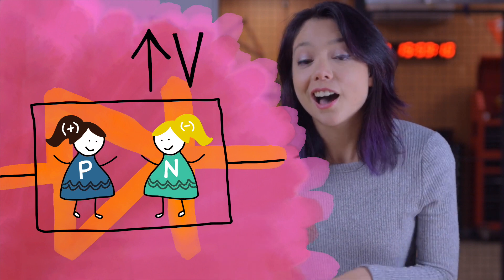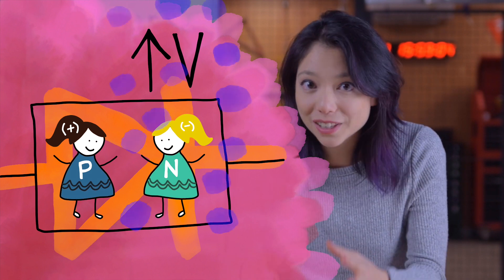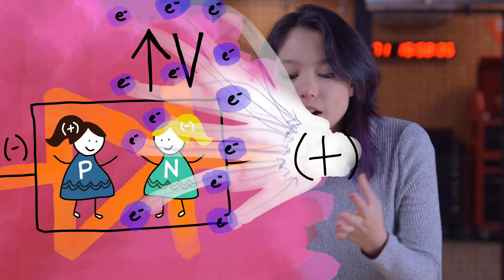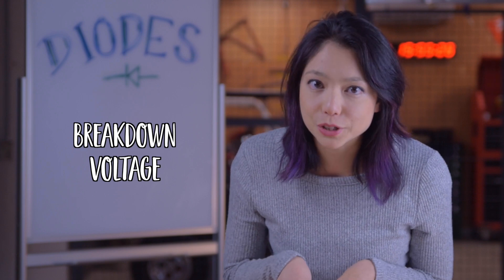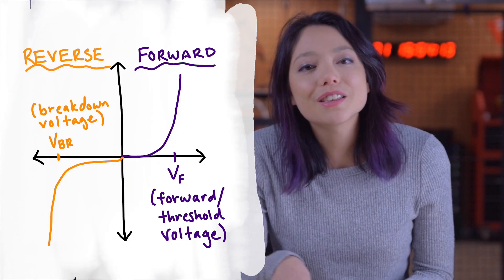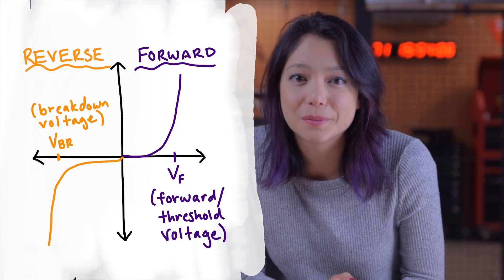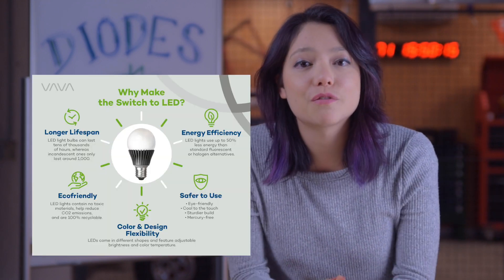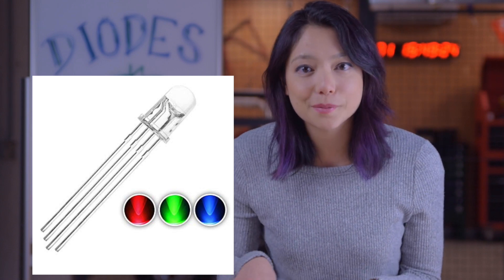How Do Diodes Work? (& Special Giving Tuesday Announcement!)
Diodes 101! Learn about n-sides and p-sides, semiconductors, forward and reverse bias, LEDs, and more.

Special GIVING TUESDAY/Holiday Announcement:
💥2020 Princesses With Power Tools Calendar OUT NOW!💥